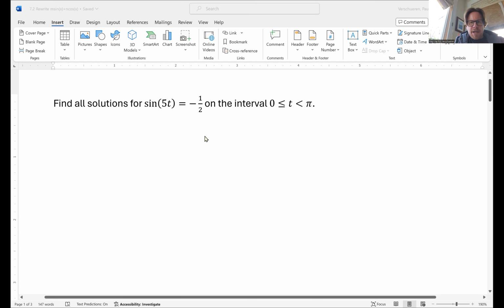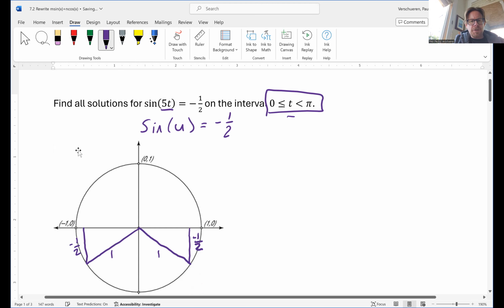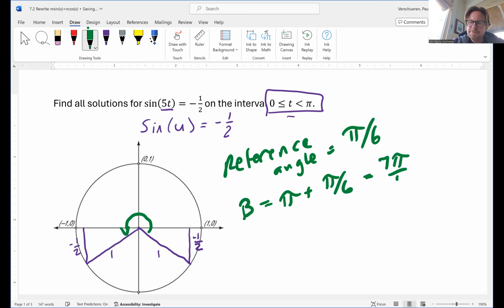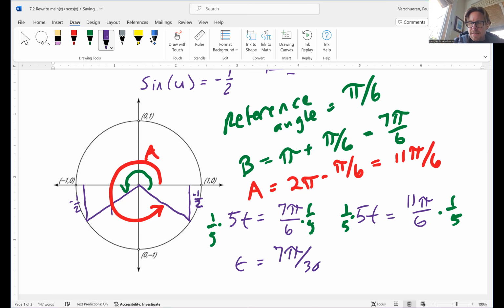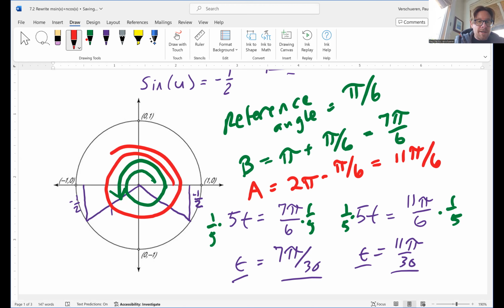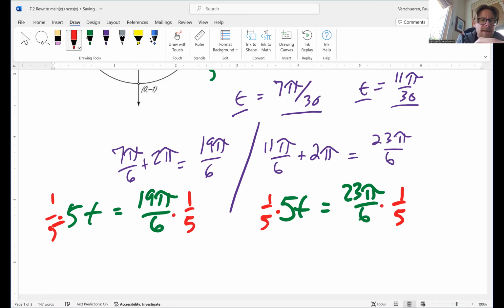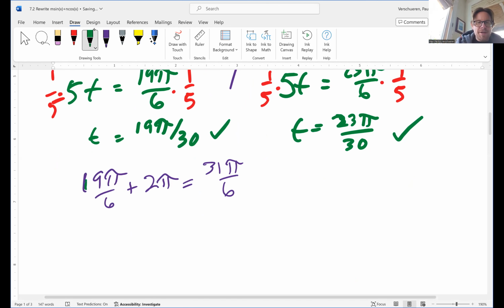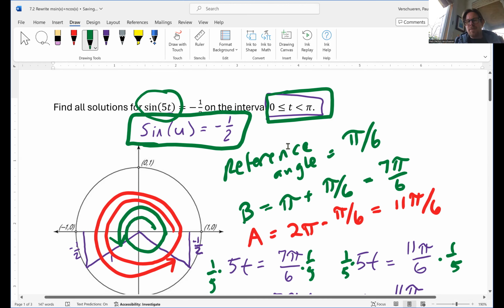7 2 5t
Why there might be more solutions than you think.